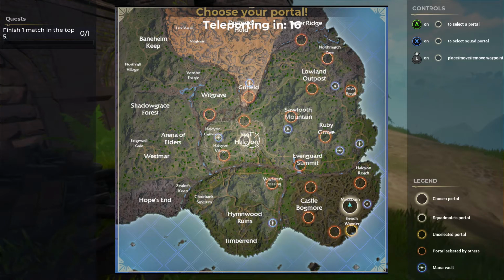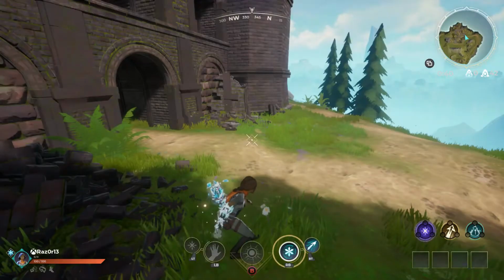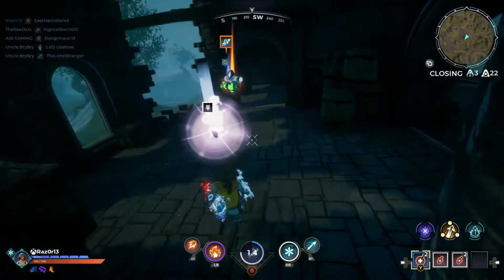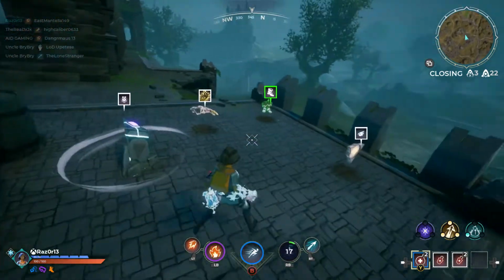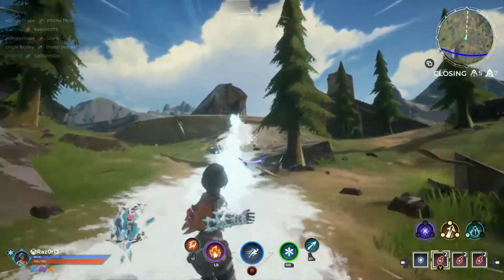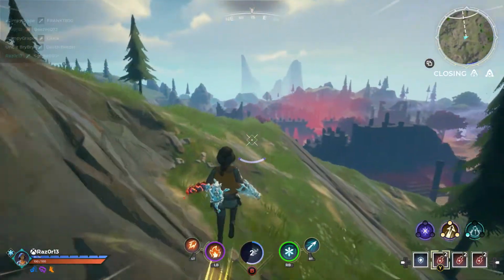The Best Battle Royale Out There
I'm Actually Pretty Good At It Too